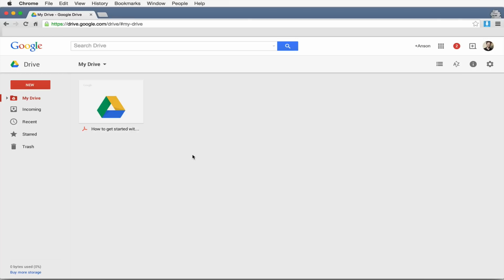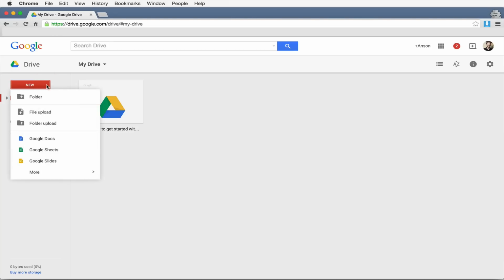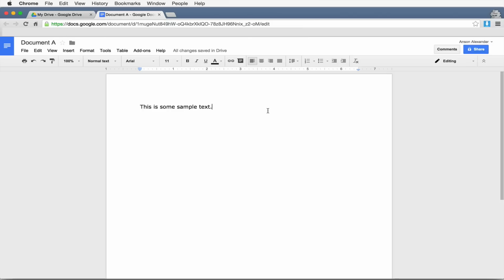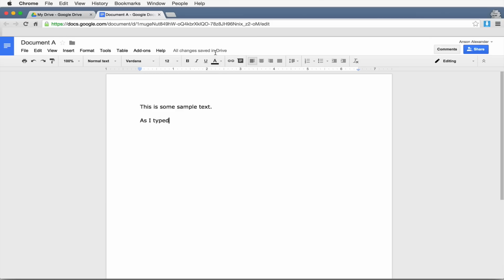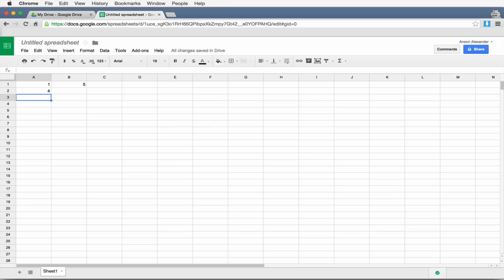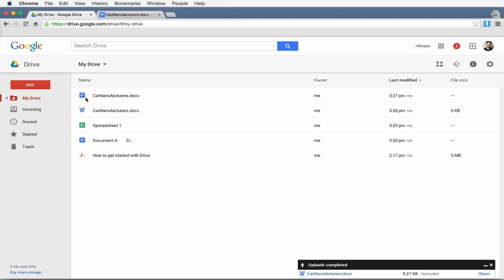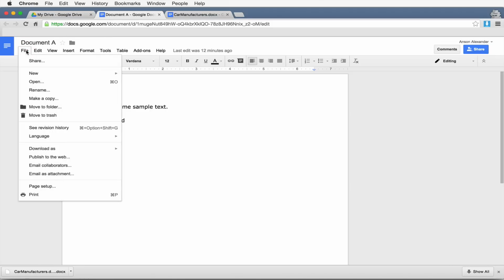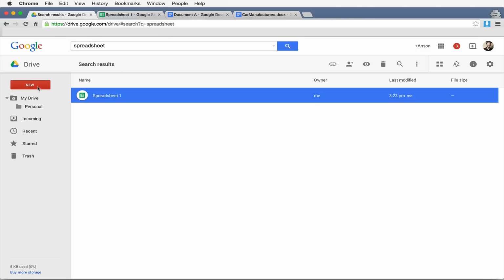Google Drive Tutorial 2015 - Quick Start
A Google Drive tutorial for 2015 to get started in creating Google Docs, sharing files in Google Drive, managing documents and using all of the primary features of Google Drive.